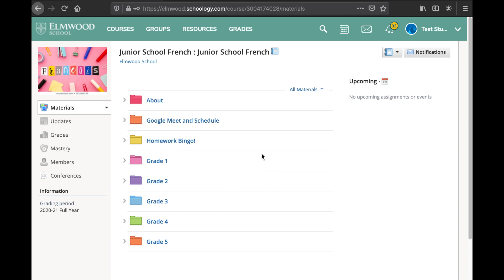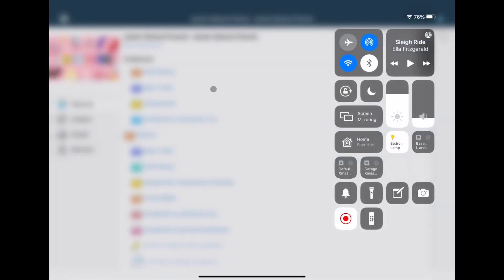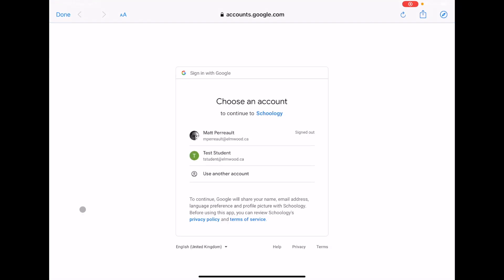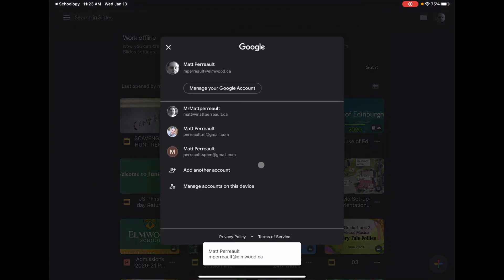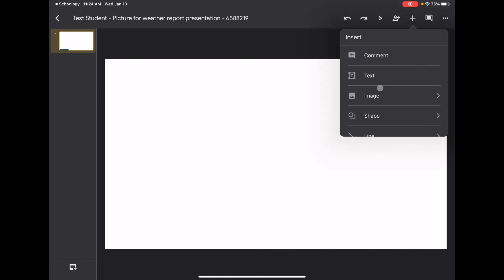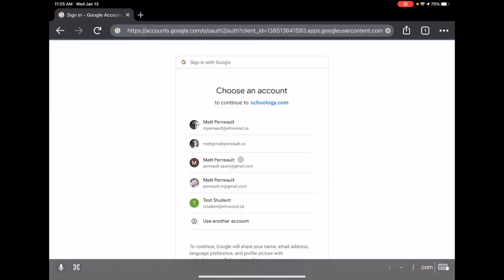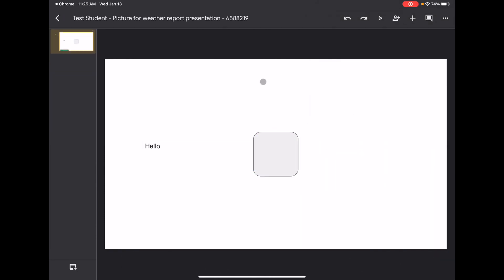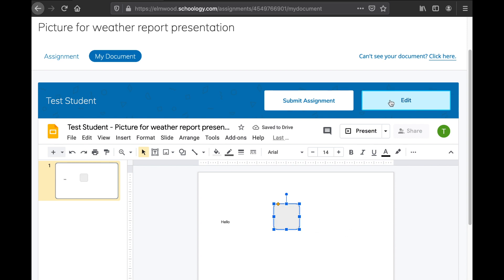How to edit a Schoology Google Drive Assignment from your iPad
This video shows you how you can edit a Schoology Google Drive based assignment from the Schoology App or browser on your iPad